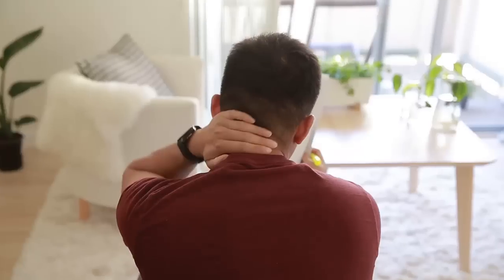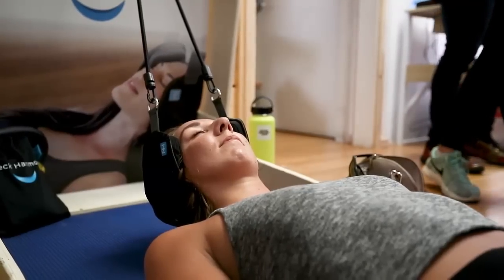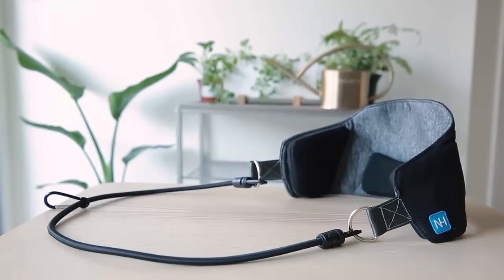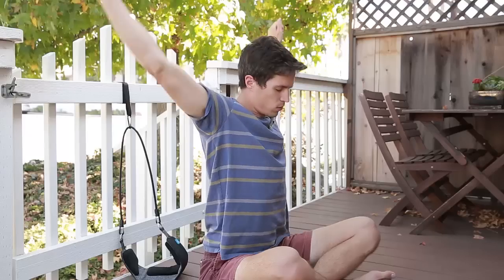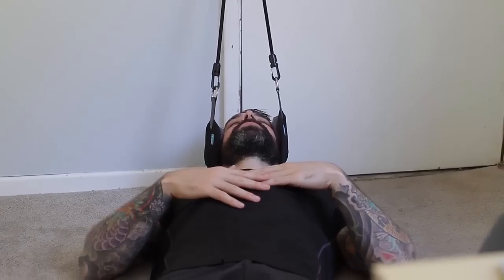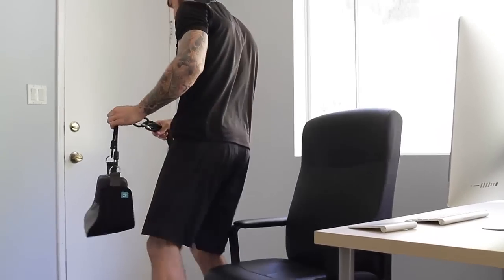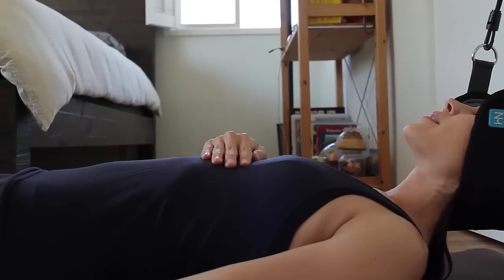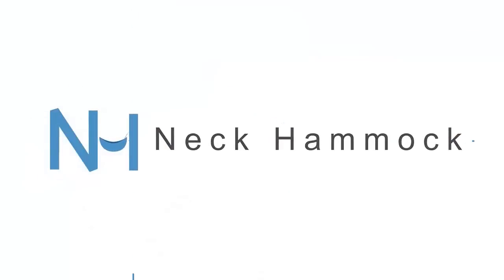How To Use Neck Hammock - Neck pain relief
Neck Hammock quickly relieves neck pain from the comfort of your own home

Its patented technology combines resistance bands and gravity to give you a controlled stretch, helping with improved posture, increased circulation, and fewer pinched nerves. It pulls the tension out of those tight, inflamed muscles in your neck while you rest!

Over 60,000 sold in 100+ countries – Dr. Oz calls it “one of the best health finds of 2018!”

Pain relief is as simple as laying down – Just hang the The Neck Hammock on your door, insert your head, set a timer for 10-15 minutes, and voila! After a few short sessions, you’ll start to feel the ache in your neck melt away like ice on a hot summer’s day.

Say goodbye to stress and anxiety – Seriously…customers report that The Neck Hammock is so relaxing, you’ll have to try not to fall asleep while using it!

Fits into your busy schedule – Neck pain never happens at a convenient time. So use The Neck Hammock whenever you’re ready…one session only takes a few minutes!
Anyone can set up The Neck Hammock – It only takes 3 steps! Wrap it around any door or railing to use it after a long flight, in the hotel room, on your lunch break, or in the comfort of your own home after a stressful day.

Always travel-ready – On the go? Neck Hammock fits neatly inside its spandex carrying pouch, which easily stores in your luggage when traveling. It also doesn’t need any batteries or charging, so you can count on it wherever you go!

The more you use it, the better you’ll feel – You put pressure on your neck all day – every time you bend over, stare at a computer screen, or read a text message. Using Neck Hammock frequently is a great way to gradually undue the daily wear and tear on the muscles and ligaments around your spine.